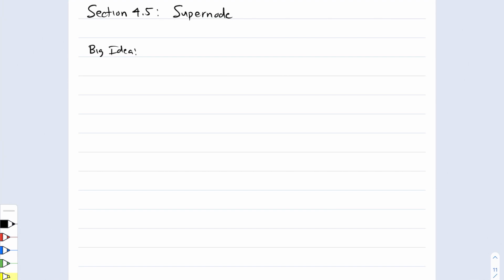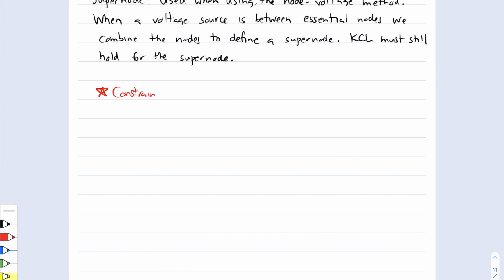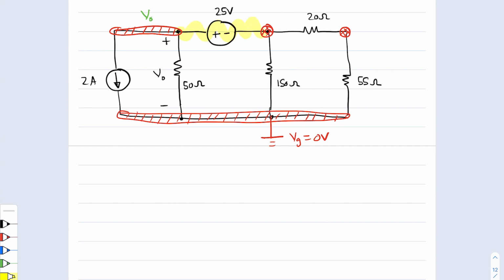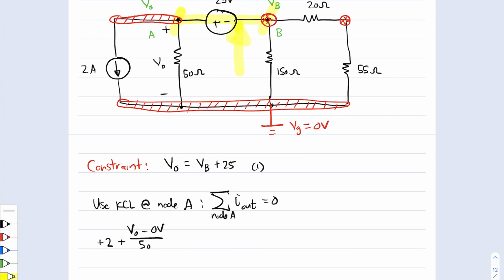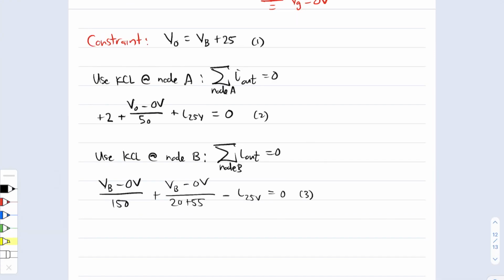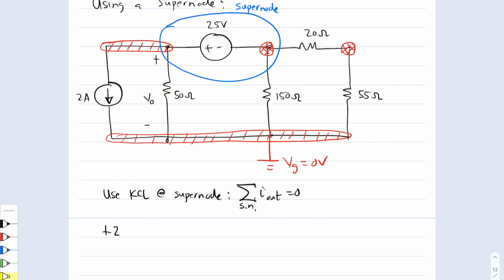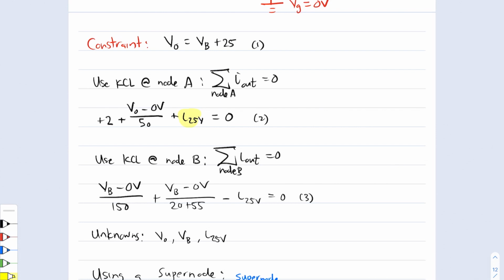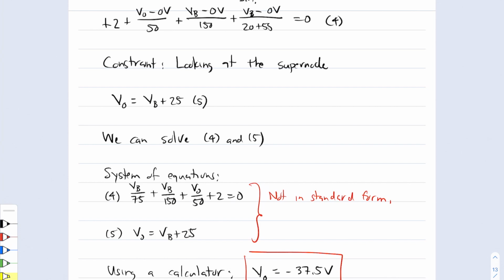Section 4.4 Node-Voltage Method - Special Cases (Supernode)